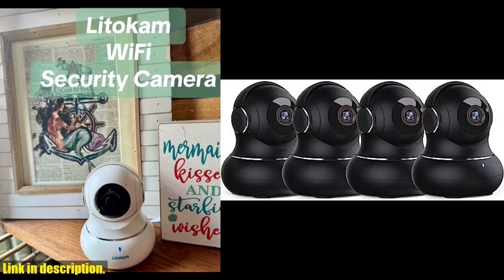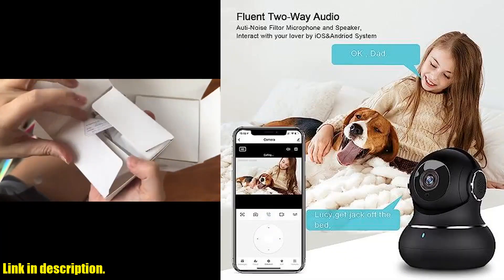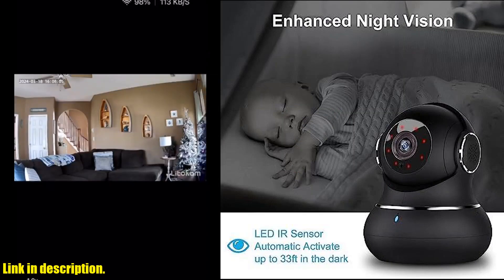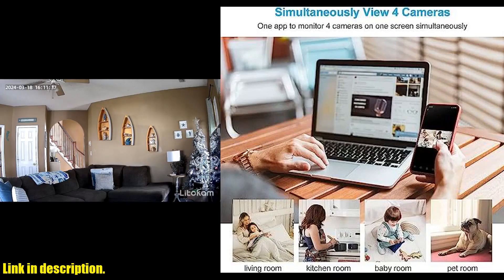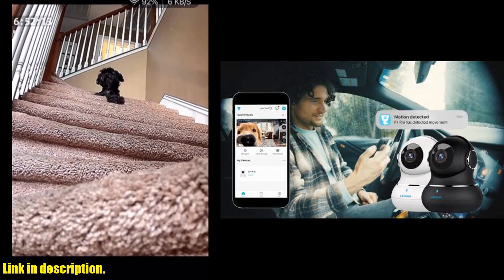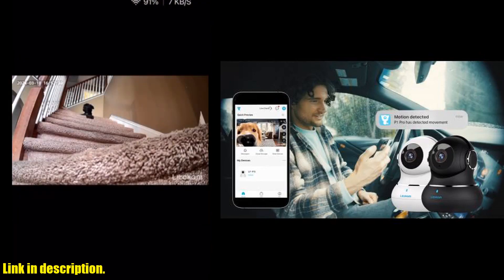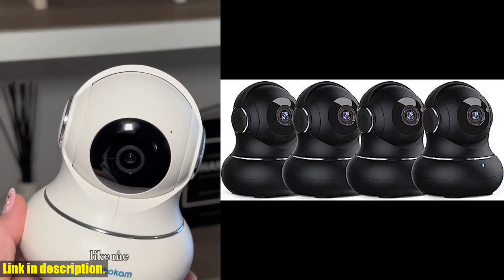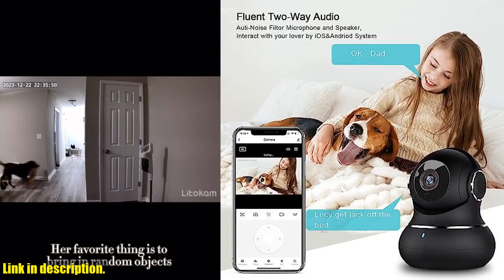Buy 2K Indoor Security Camera, Litokam Cameras for Home Security with 360°Motion Detection, WiFi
Buy and Review 2K Indoor Security Camera, Litokam Cameras for Home Security with 360°Motion Detection, WiFi Camera Indoor for Baby/Elder/Dog, Pet Camera with Phone APP, IR Night Vision, 2-Way Audio, 4 Pack on AMAZON Shop

PURCHASE LINKS:

- 2K Indoor Security Camera, Litokam Cameras for Home Security with 360°Motion Detection, WiFi Camera Indoor for Baby/Elder/Dog, Pet Camera with Phone APP, IR Night Vision, 2-Way Audio, 4 Pack

Looking for a reliable and high-quality indoor security camera for your home? Look no further than the Litokam 2K Indoor Security Camera! This camera is packed with features like 2K Full HD resolution, smart pan/tilt function, motion detection, and night vision, making it the ultimate choice for monitoring your home and loved ones.With its 2K resolution and high-tech optic lens, you can expect crystal clear image quality to keep an eye on every detail of your home. The 360° motion detection and tracking feature ensures you never miss any important movements, while the 2-way audio system lets you communicate with your loved ones from anywhere.The camera also supports options for cloud storage and local recording, ensuring that your video footage is secure and easily accessible. Plus, it supports multiple users, allowing your friends and family to keep an eye on things as well.Don’t miss out on this amazing product – check out the link in the description to get your Litokam 2K Indoor Security Camera today.